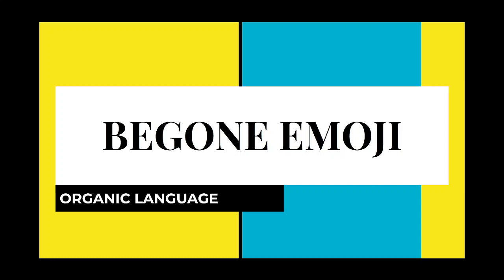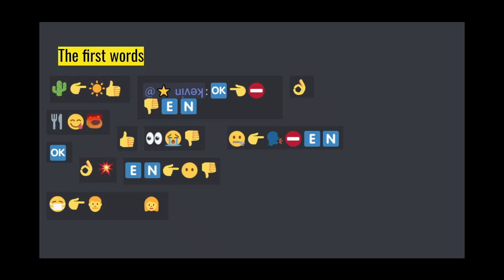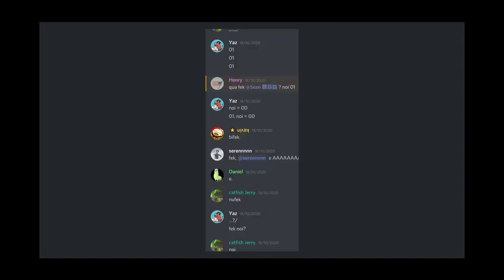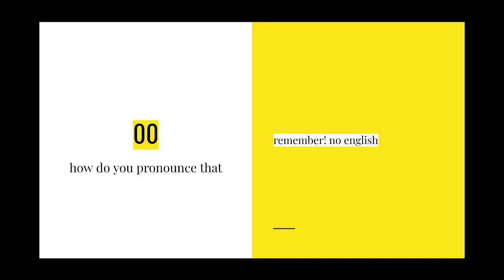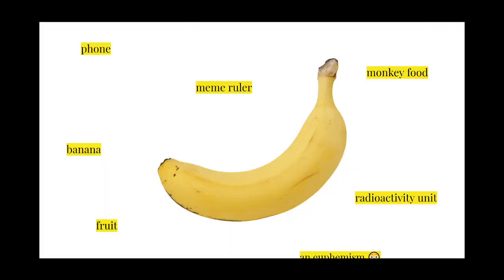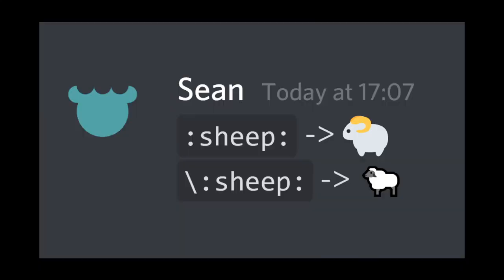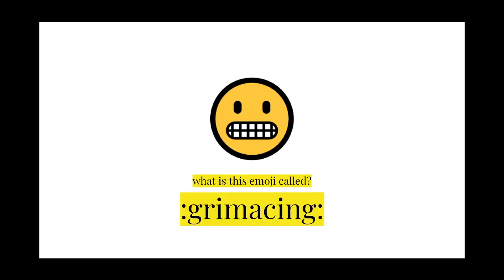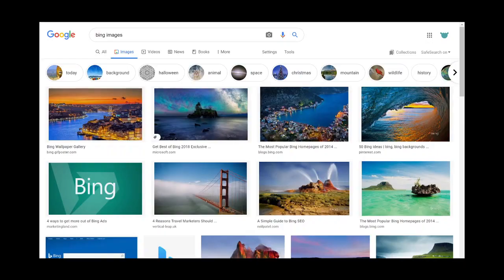BEGONE, EMOJI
Slide presentation about why we should ban emoji in fek and/or future organic language channels

CLARIFICATIONS
4:00 - I meant to also say, "But most people who have used this emoji are familiar with its name, so in general people still can know the name of the emoji just by looking at it."
4:23 - The intonation in my voice is misleading; "and since" is supposed to supply an additional reason why emoji aren't used to express actual emotions.